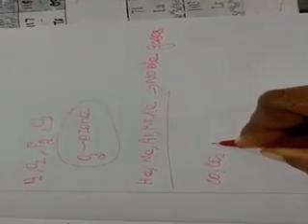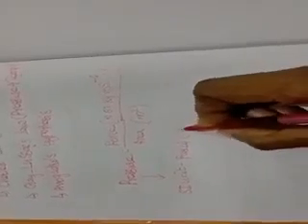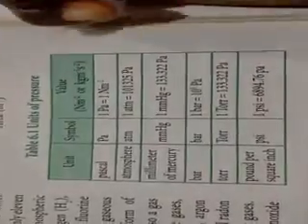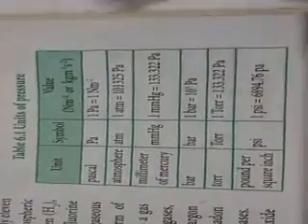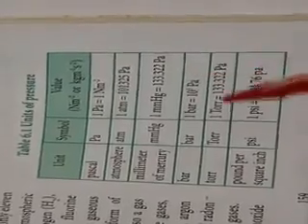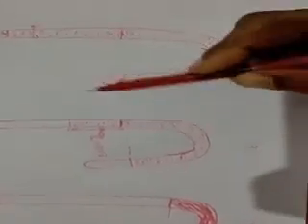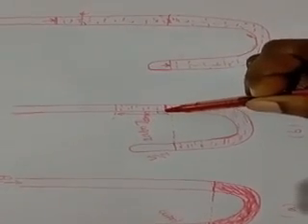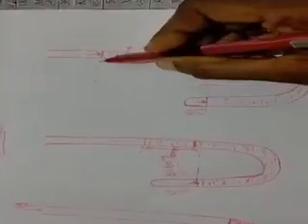Grade XI - Chemistry || Gaseous State || Online Class, Bethlahem Matriculation School